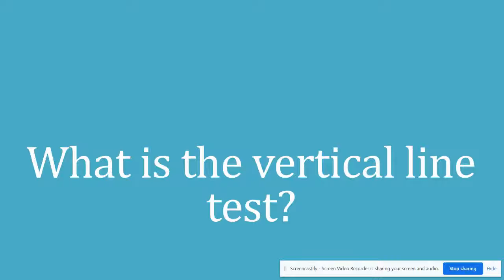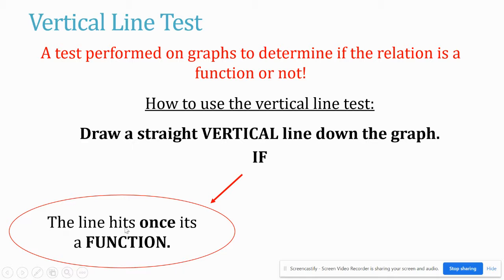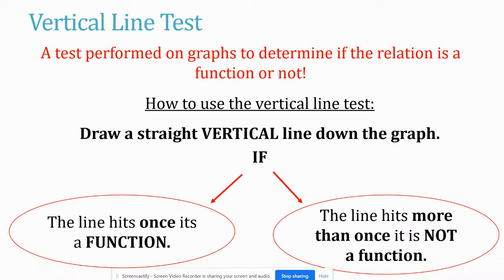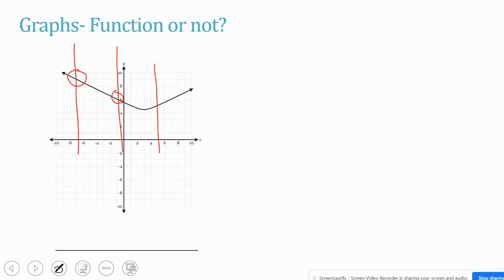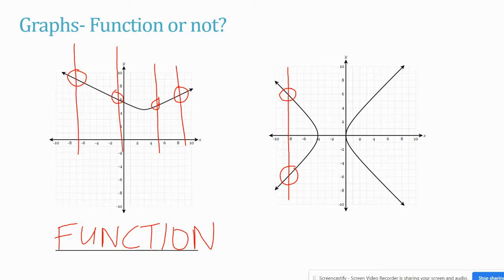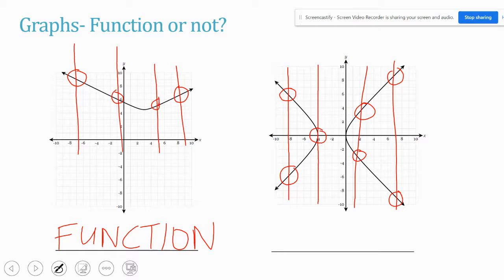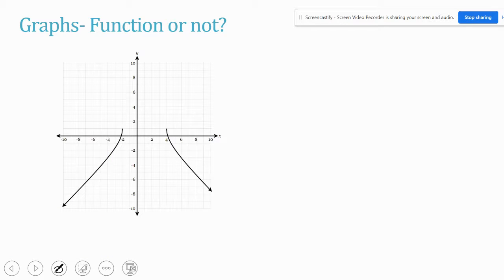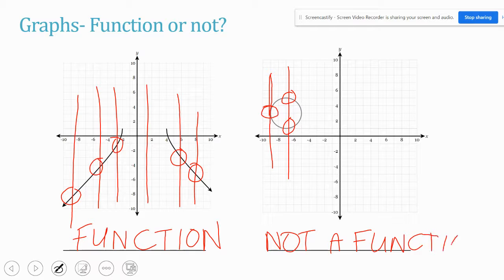What is the Vertical Line Test?